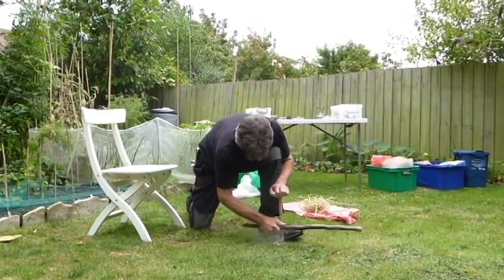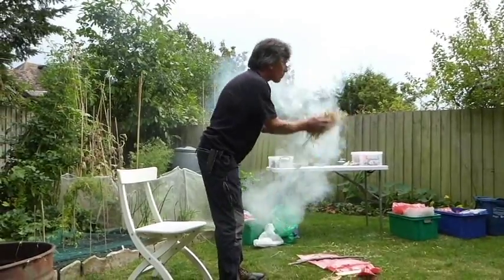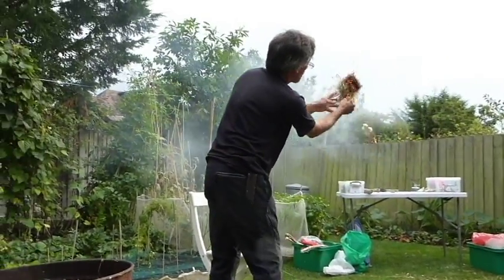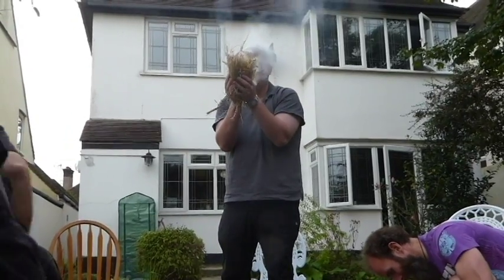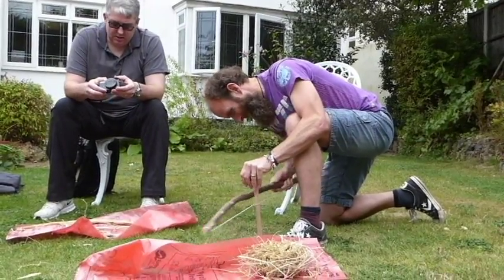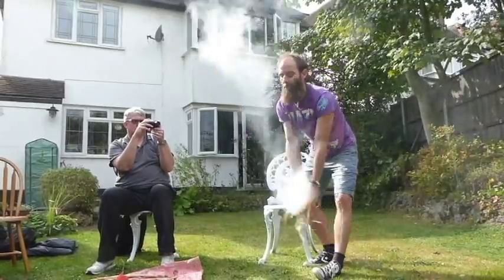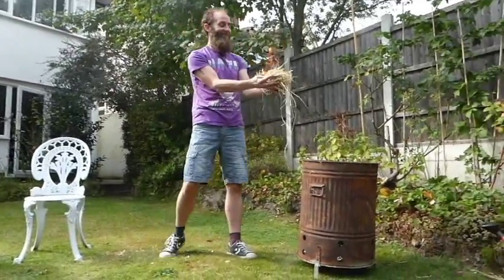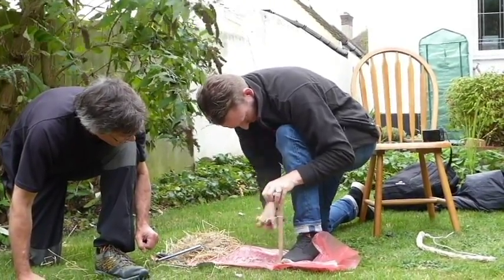Wombat Fitness primitive fire making course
Small group learning bow drill firemaking, fire from flint and steel, natural cordage making, how to make char wood and char cloth, use of natural tinders etc.